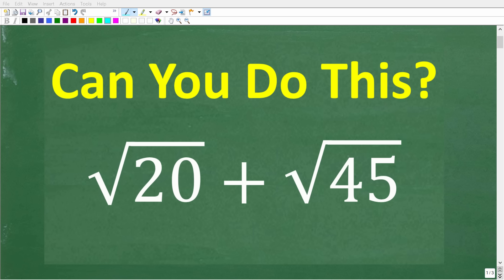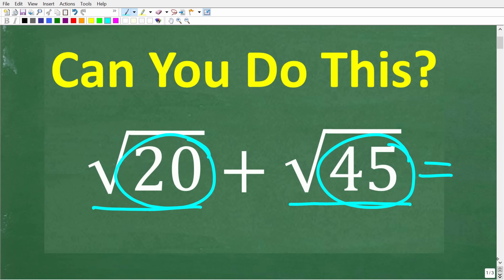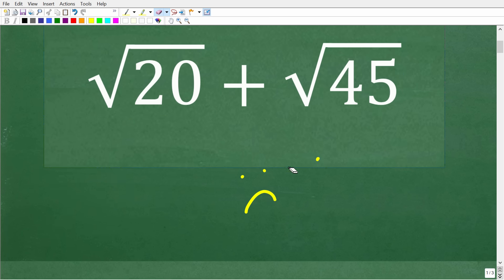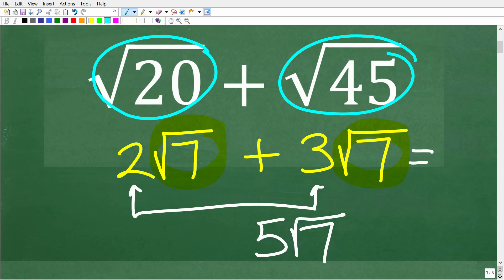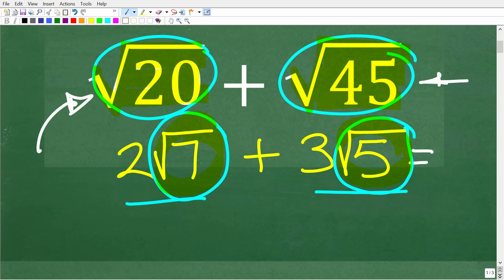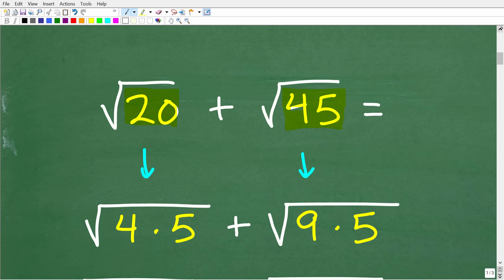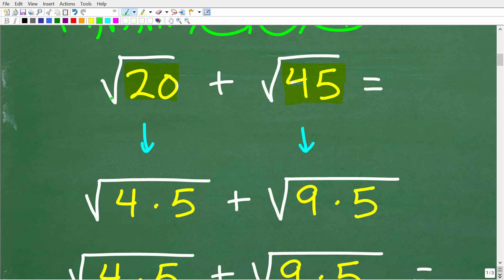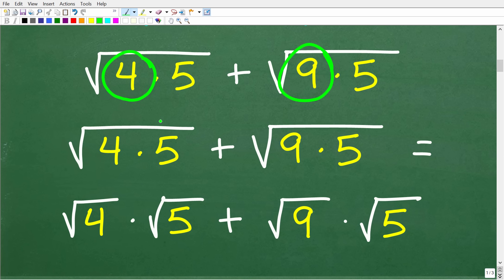square root (20) + the square root (45) =? MANY Will Get WRONG!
Let’s learn how to add square roots by looking at this simple example solve √20 + √45.
Many people make common mistakes when simplifying square roots—don’t be one of them! In this video, I will break it down step by step, showing you the fastest and easiest way to simplify and add square roots!
📌 What You’ll Learn:
✔️ How to simplify square roots correctly
✔️ Why factoring under the radical is important
✔️ The quickest method to add square roots
✔️ Common mistakes to avoid in radical expressions

• HOMESCHOOL MATH
• COLLEGE MATH